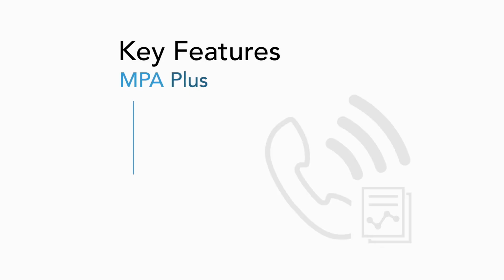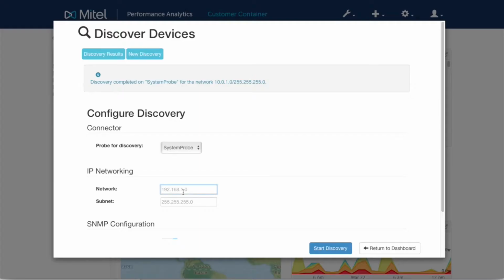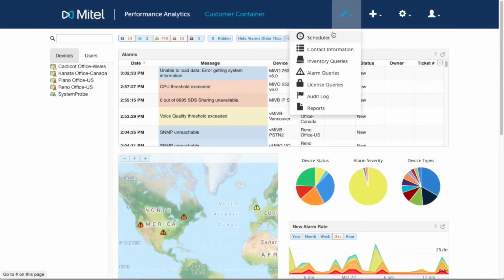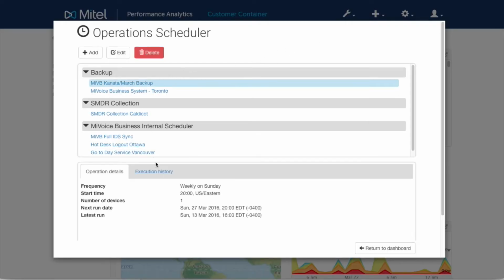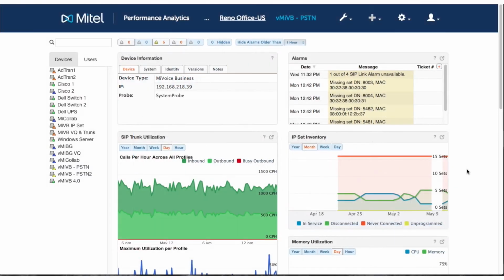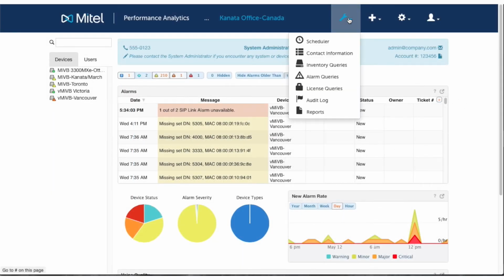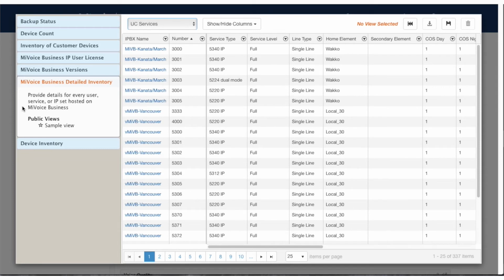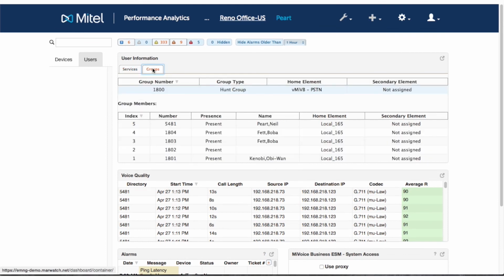MPA 2.0 Demo MPA-Plus Features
Mitel Performance Analytics (MPA) 2.0 is Mitel's fault & performance management solution for channel partners and enterprises. MPA monitors and manages the performance of Mitel and third-party systems on the network, ensuring optimal user experience.